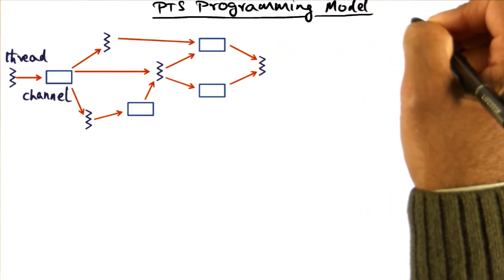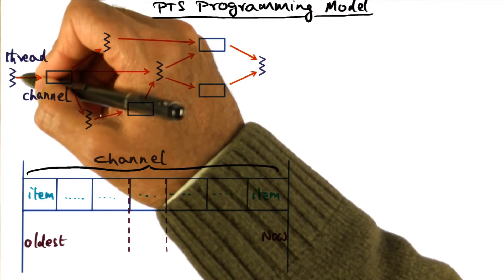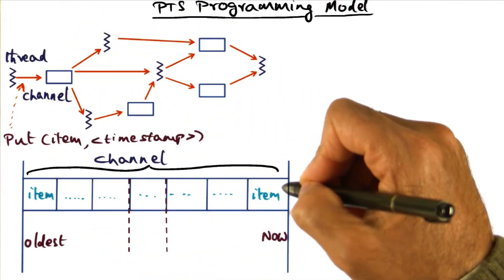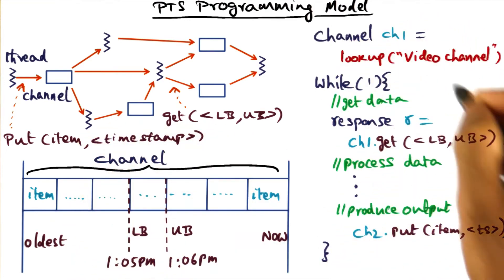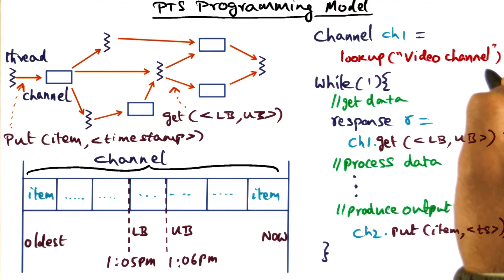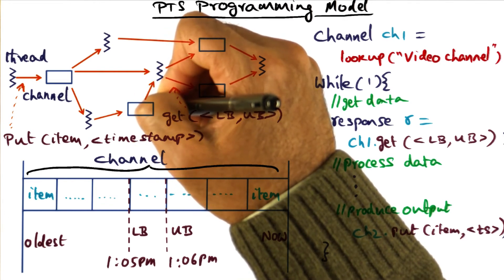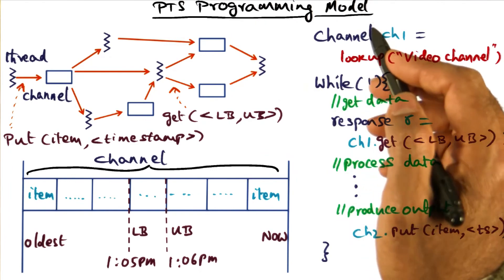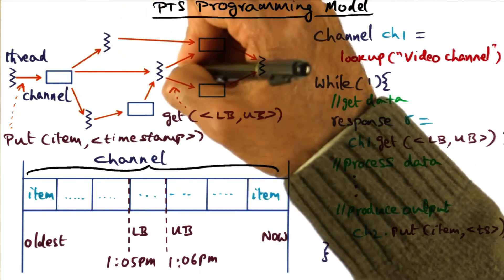PTS Programming Model - Georgia Tech - Advanced Operating Systems